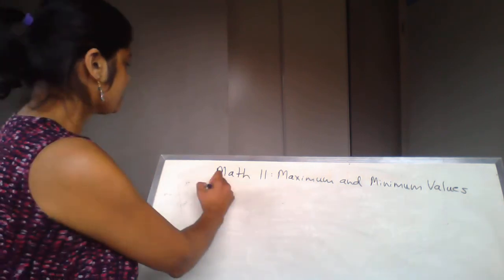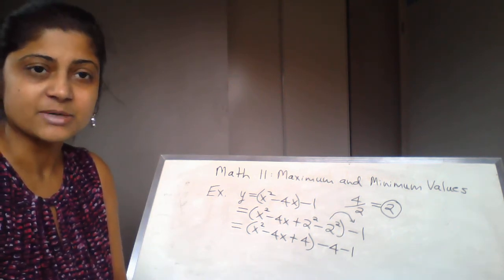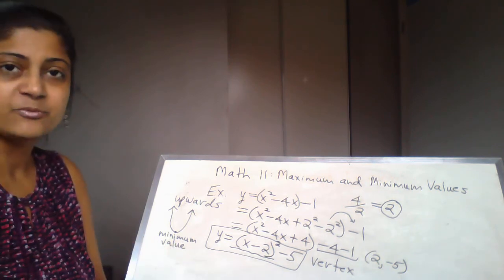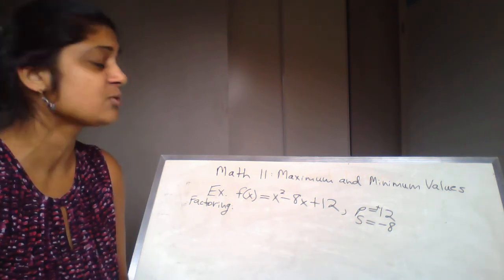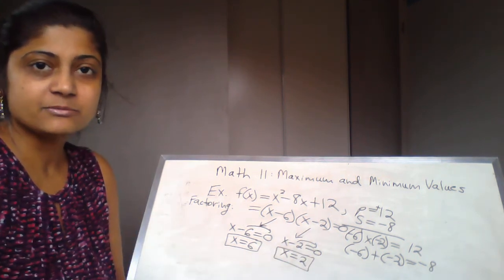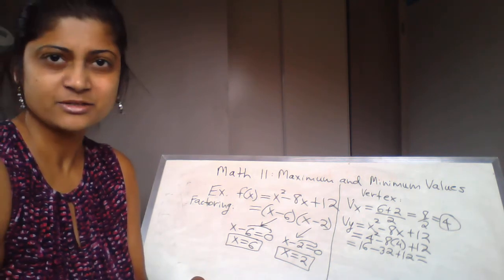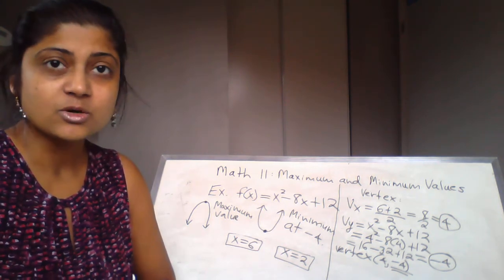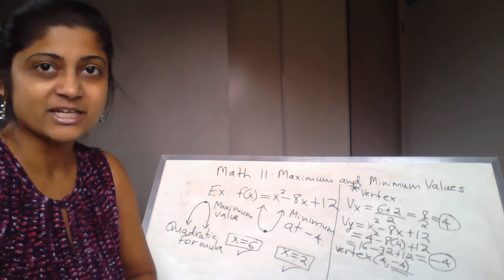Math 11 Maximum and Minimum Values of Quadratic Functions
This video covers how to calculate the maximum and minimum values of quadratic functions by using the completing the square method and factoring.